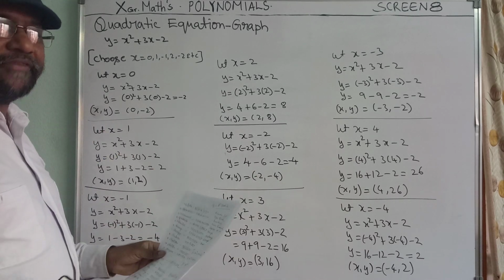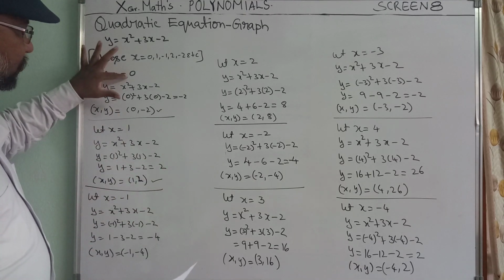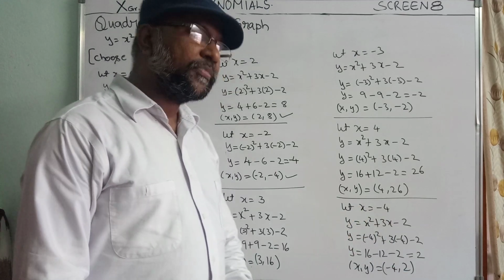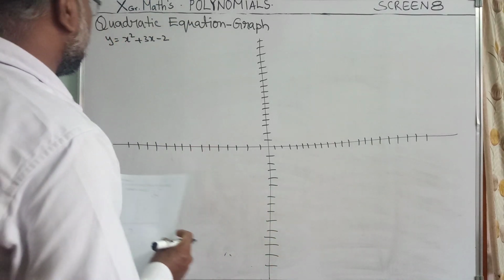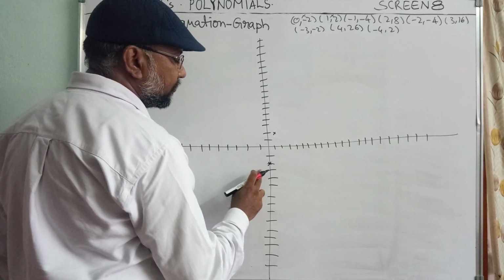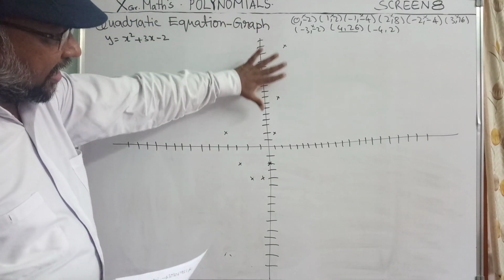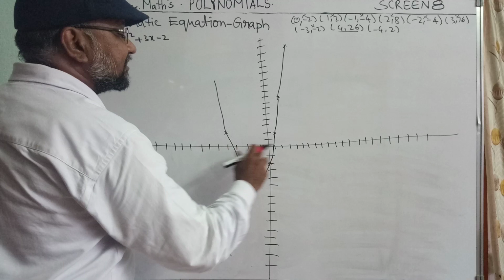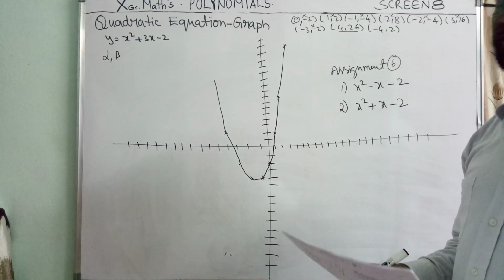X math polynomials part 8